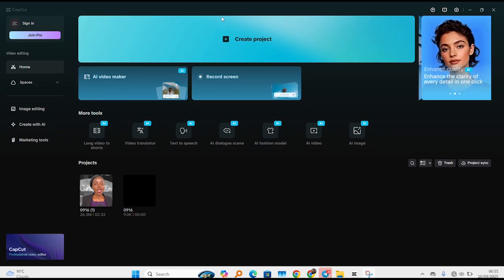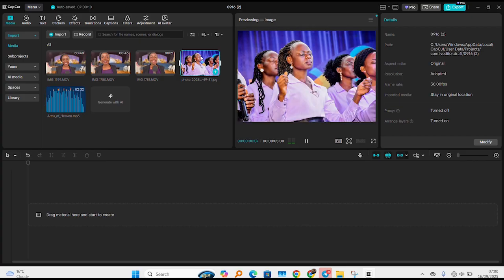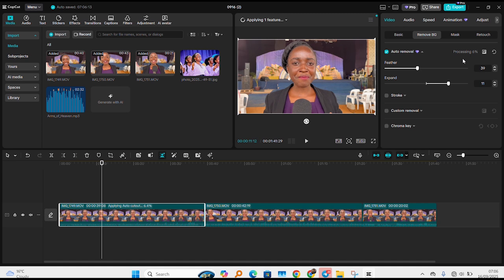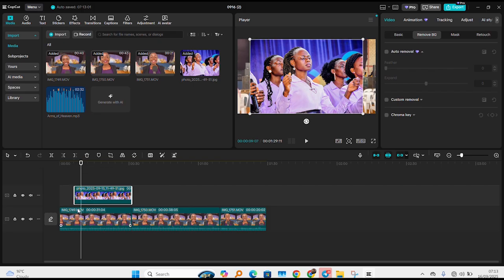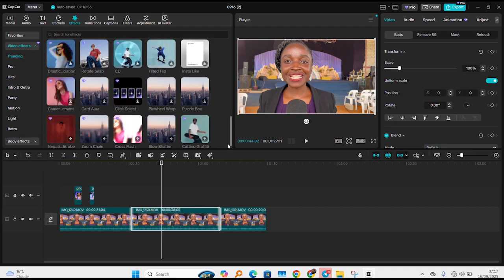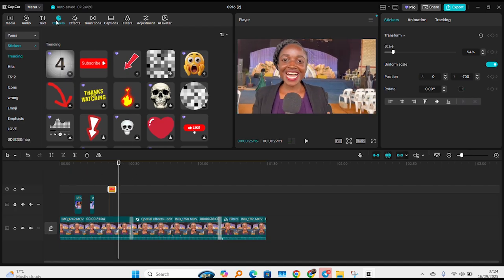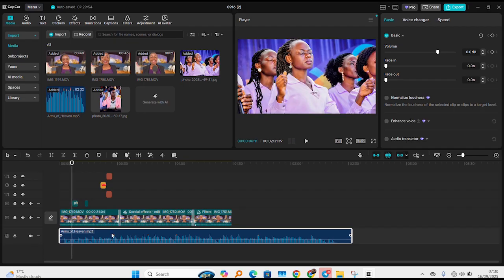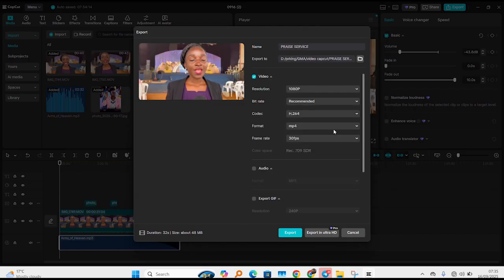HOW TO EDIT VIDEOS WITH CAPCUT || CLASS 005